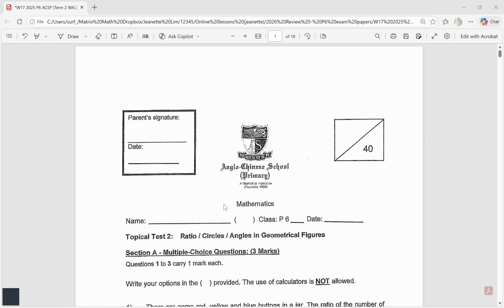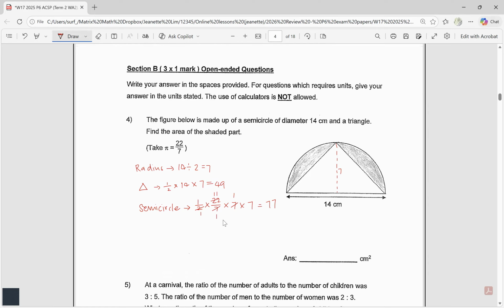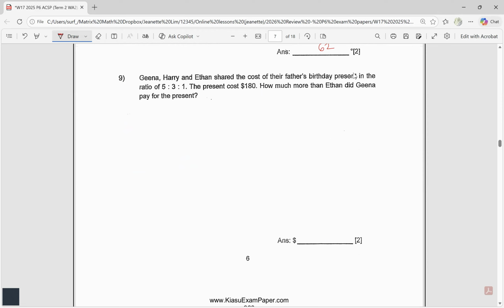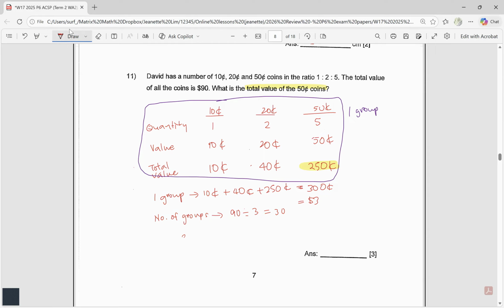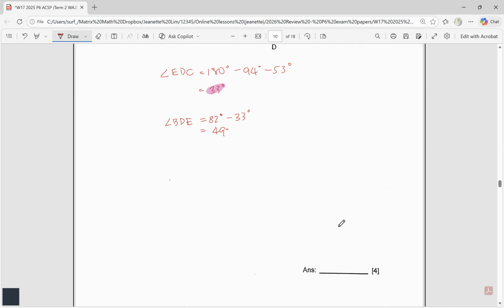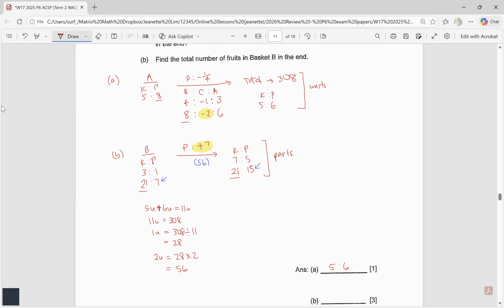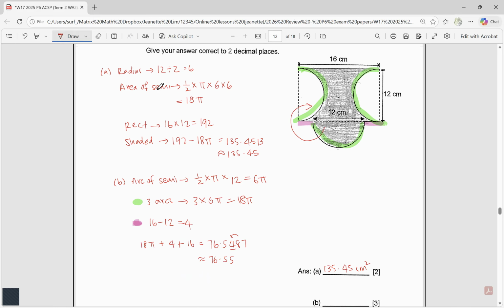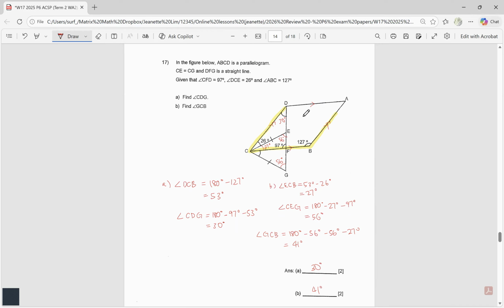Primary 6 ACS (Primary) Math Term 2 WA2 2025 Solutions